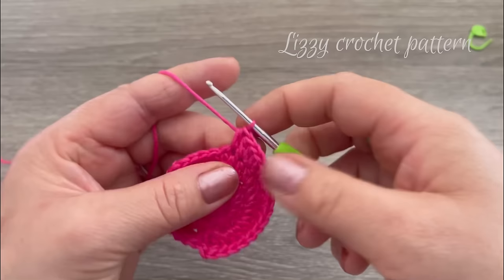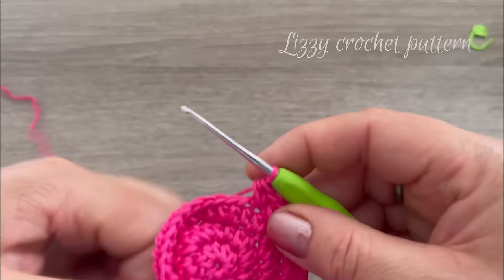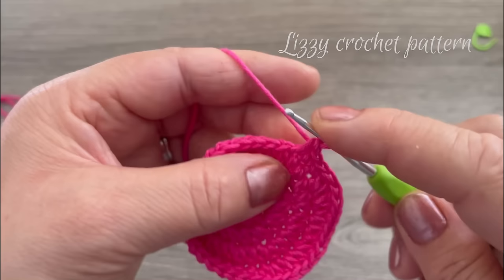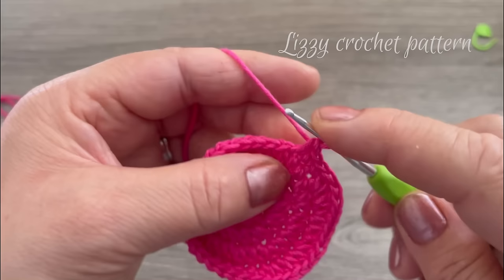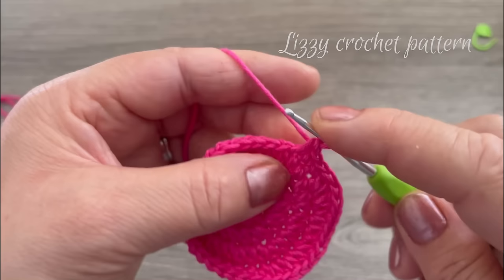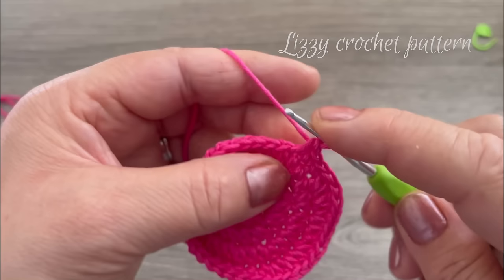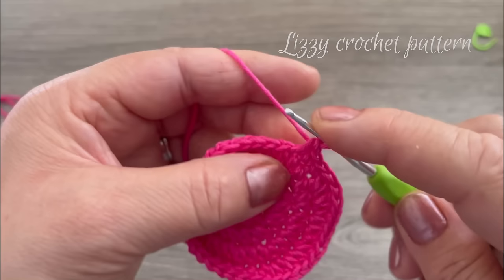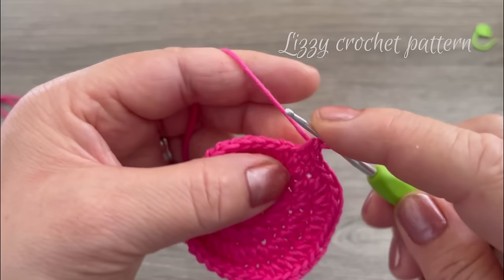How to crochet a long stem Rose🌹step by step beginner friendly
Here is the link for the written pattern:

Materials:
2.00 mm crochet hook
foam balls 1" diameter
dk, sport weight, 3 ply baby light yarn
26 gauge wire for the leaves
hot glue gun
stem wire 16 gauge

Sincerely,
Esther and A. God blesses you!